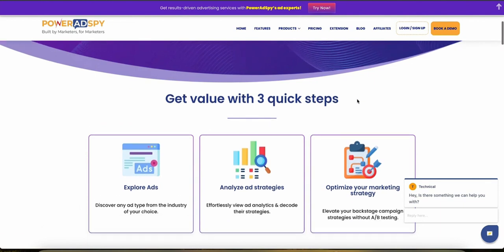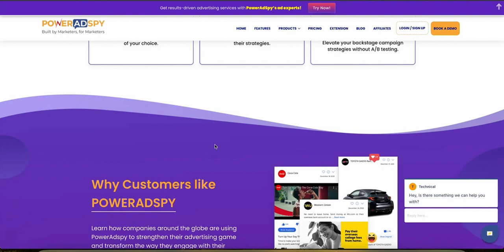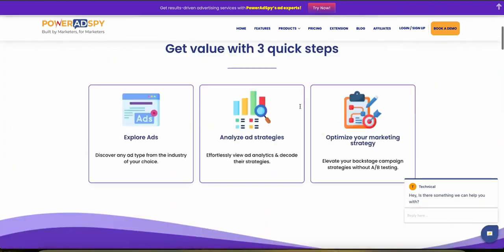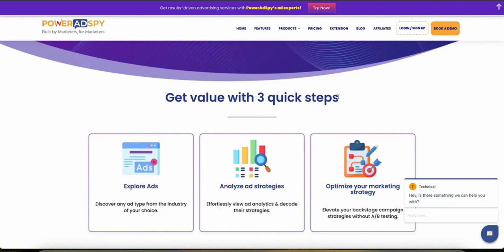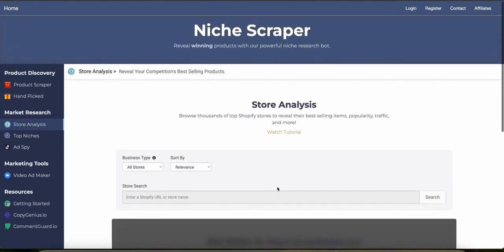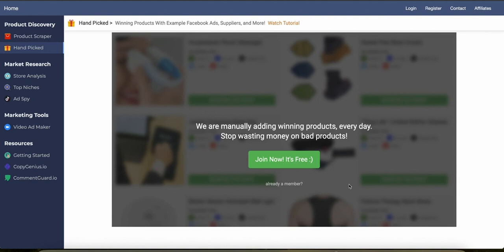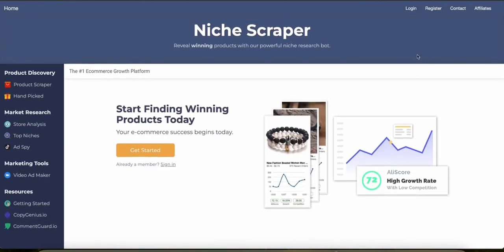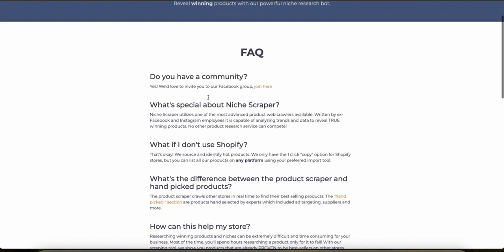PowerAdSpy vs Niche Scraper: Which is better for researching dropshipping products?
In this video, we compare two popular product research tools for dropshippers: Niche Scraper and PowerAdSpy. We'll delve into the features of each tool, assessing their effectiveness in discovering winning products, analyzing market trends, and spying on competitors. This side-by-side comparison will cover key aspects such as data accuracy, user interface, pricing, and customer support, helping you determine which tool best fits your dropshipping business needs in 2025. Whether you're just starting out or looking to enhance your existing operations, this comparison will provide you with the insights needed to make an informed decision.